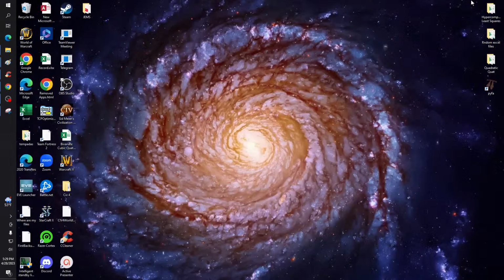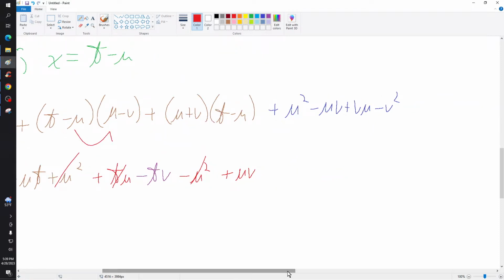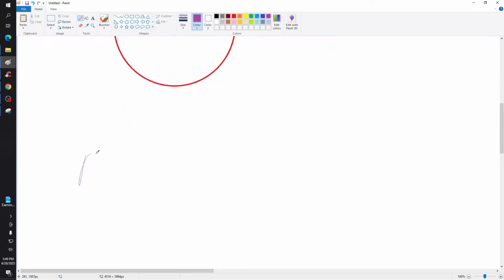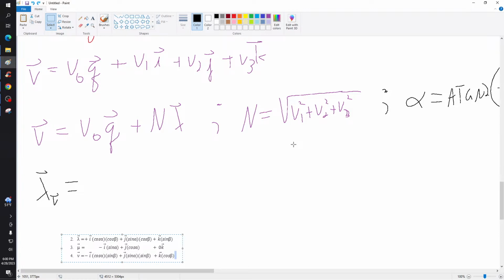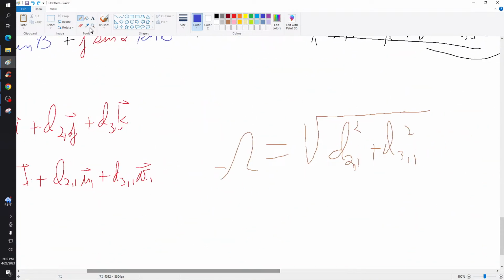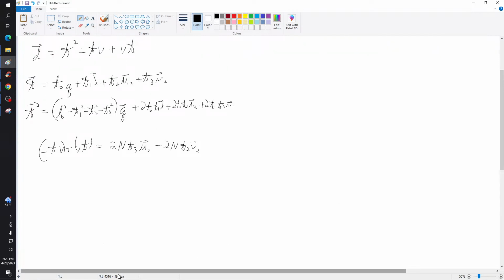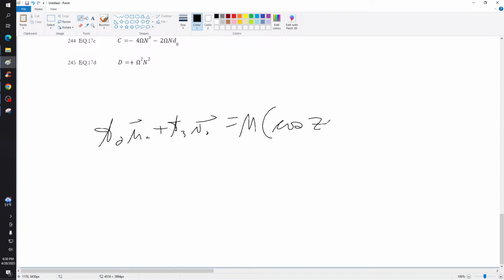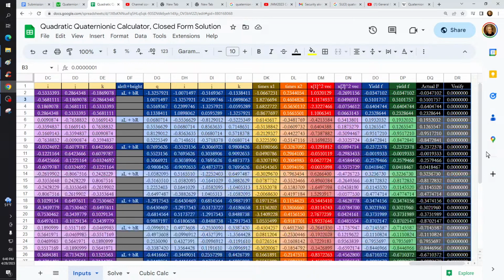General Quadratic Equation for the Quaterions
In this video we shall derive the Closed Form Solution to the Roots of a Quadratic Equation for the Quaterions.